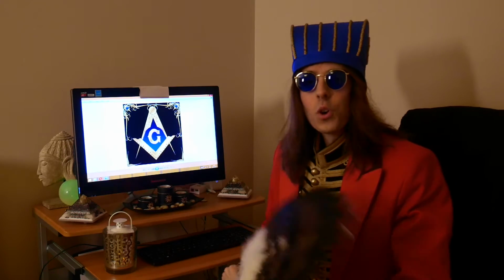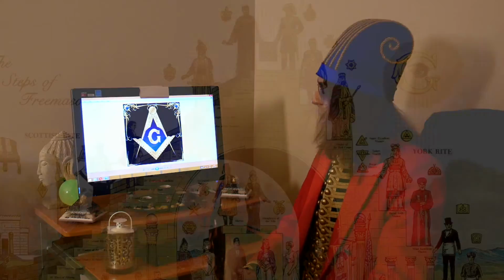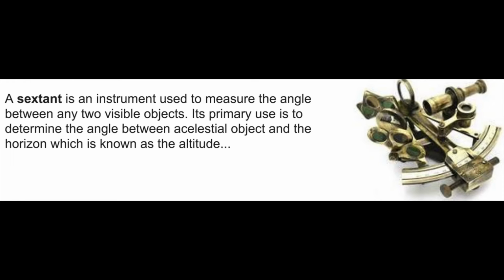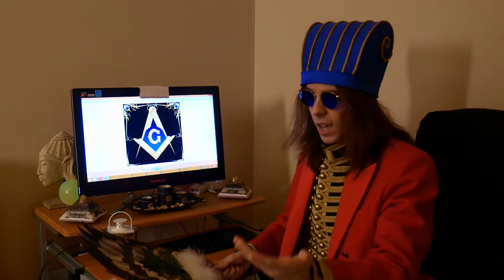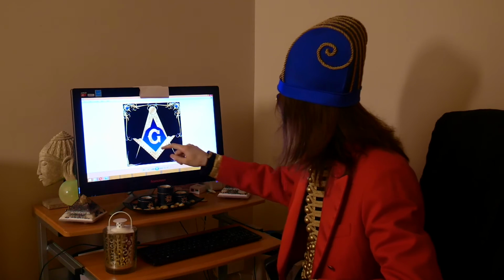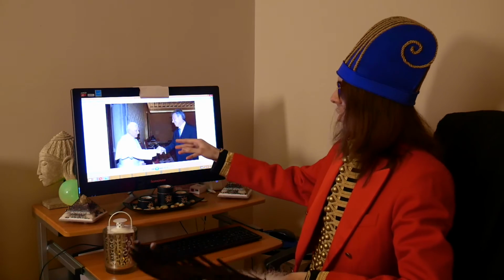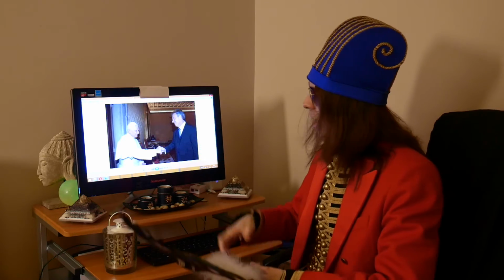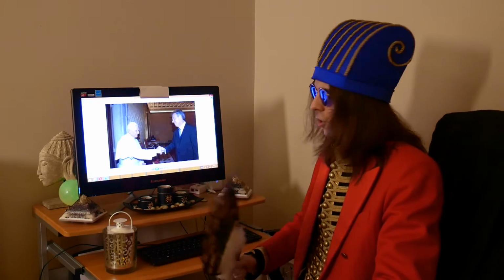Freemason Occult Symbols EXPOSED - Lord Josh Allen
Lord Josh returns to expose the truth behind the infamously misunderstood symbols of Freemasonry. All of these esoteric symbols are deeply connected to Mayan mythology and subsequently Lamatology.